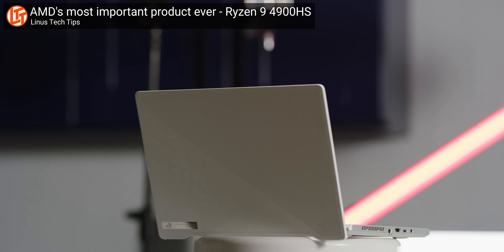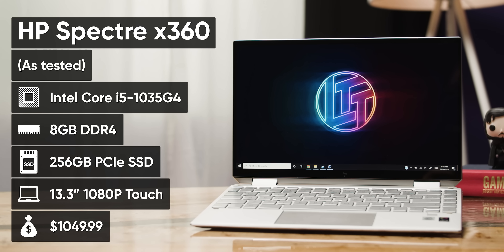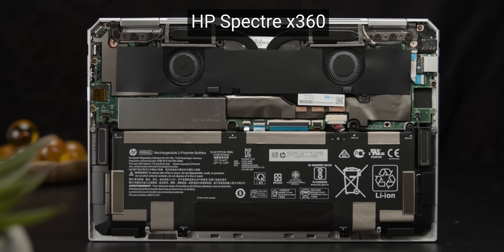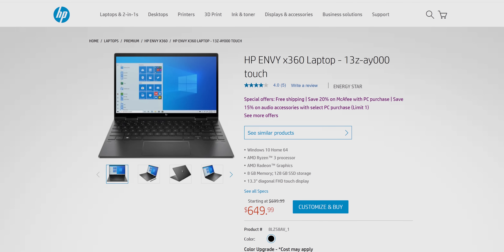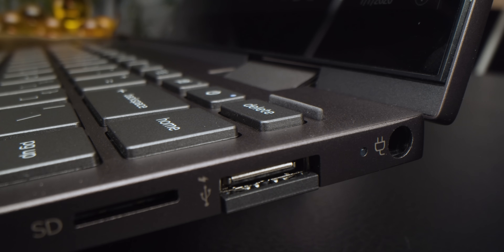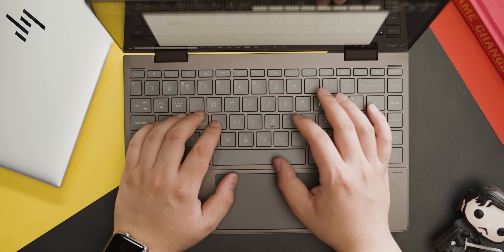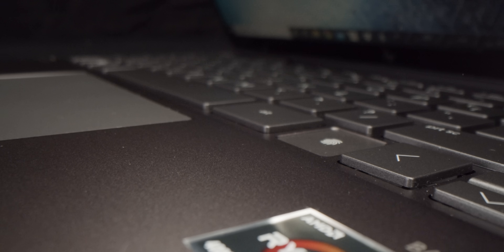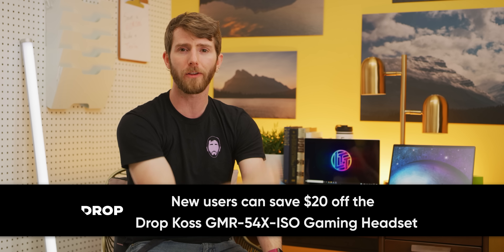AMD Laptops - Faster, Longer Battery, and CHEAPER! - HP Envy x360 13" Review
AMD Ryzen 4000 mobile processors are so good you'll skip the Intel flagship device.  The HP Envy x360 is a real beast for it's size and price.

Buy HP Envy x360
On HP (PAID LINK)
On Amazon (PAID LINK)
On Newegg (PAID LINK)
On B&H (PAID LINK)